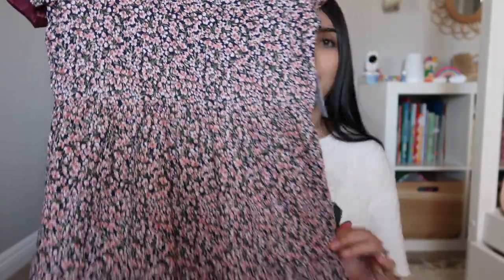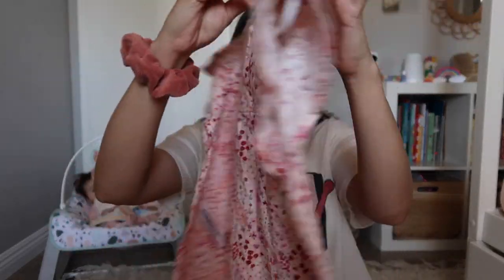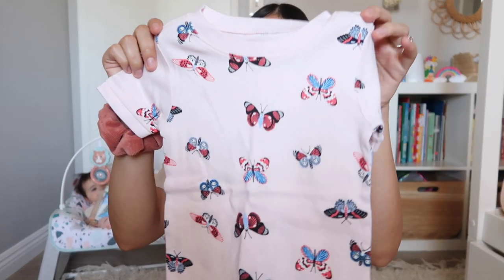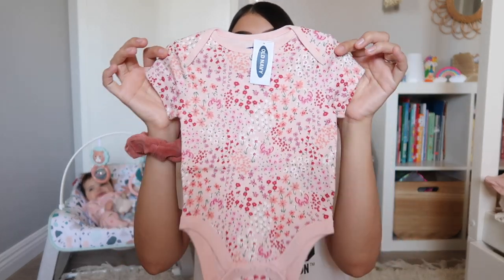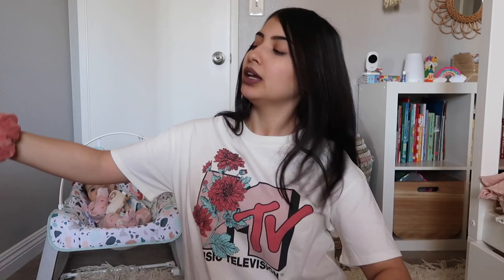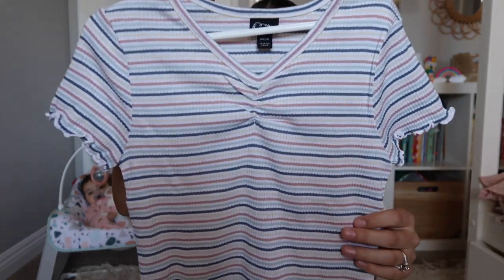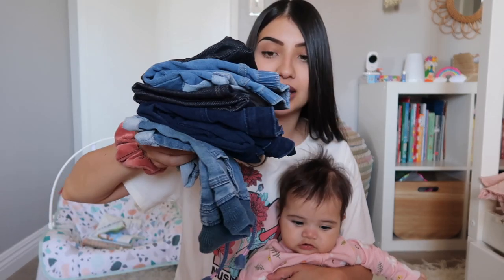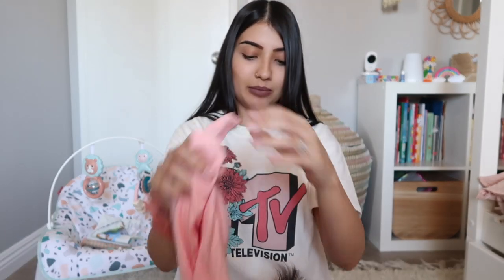GIRLS SPRING + SUMMER CLOTHING HAUL 2021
Old Navy
Snug As A Bug PJ Set
Blue Floral PJ Set
Butterfly PJ Set
Dream Chaser PJ Set
Leopard Nightgown
Butterfly Nightgown
Baby White Floral Zipper Sleeper
Baby Bloom Wild Bodysuit
Baby Pink Floral Bodysuit
Blue Floral Tee
Multi Ditsy Floral Tee
Pink Ditsy Floral Tee
Floral Print Skirtall
Cranberry Dress
Navy Floral Dress
Blush Dress
Neutral Floral Tee
Baby White / Blue Floral One Piece
Baby Pink Bunny Bodysuit
Baby Pink Bunny Zipper Sleeper
Pineapple Pocket Tee
Baby Romper

Target
Neutral Tee
Cinch Front Striped Tee
Cinch Front Pink Tee
Floral Tee
Wildflower Tee
Pink Floral Embroidered Tee
White Butterly Embroidered Tee
Yellow Rainbow Embroidered Tee
Gray Smiley Face Tee
Daisy Embroidered Tee
Cat & Jack Leggings
Butterfly Shorts
Biker Shorts
Denim Jeggings
Girlfriend Jeans
Sunburst Purple Dress
Floral Button Dress

My Graphic Tee
My lipstick
Jade’s Rocker Seat